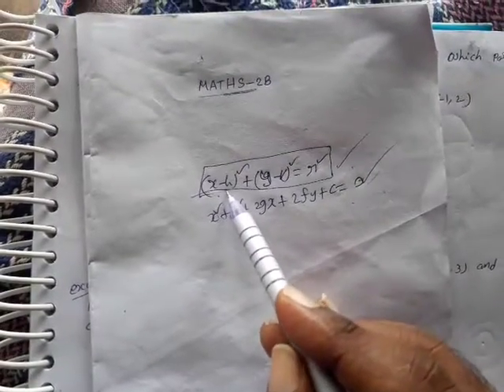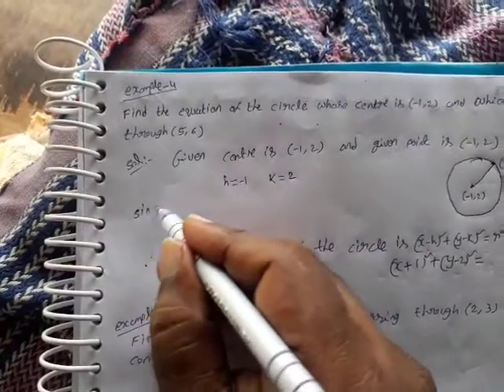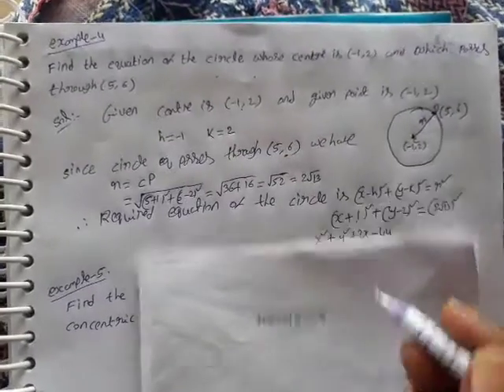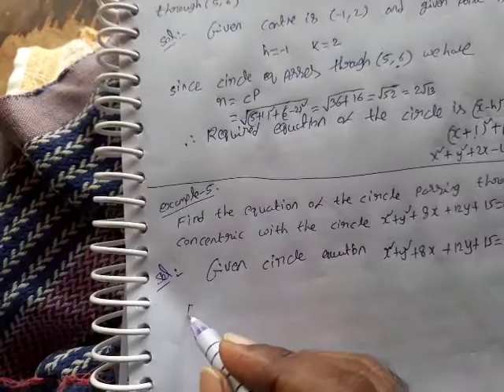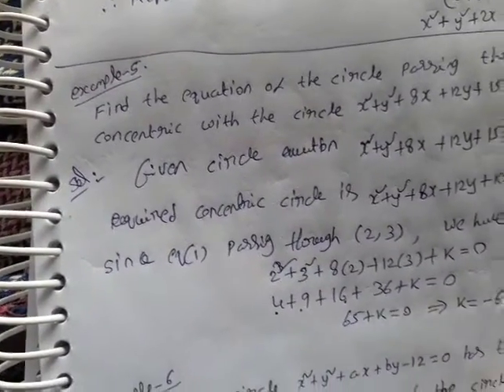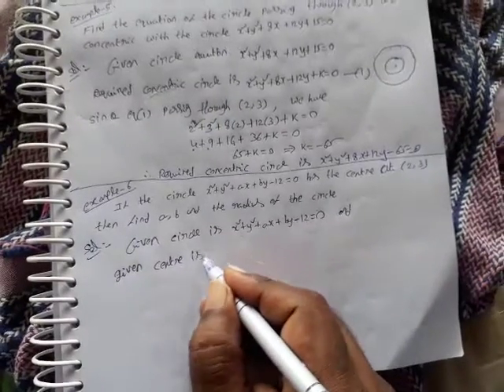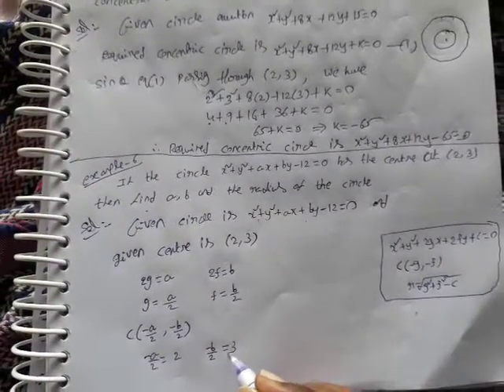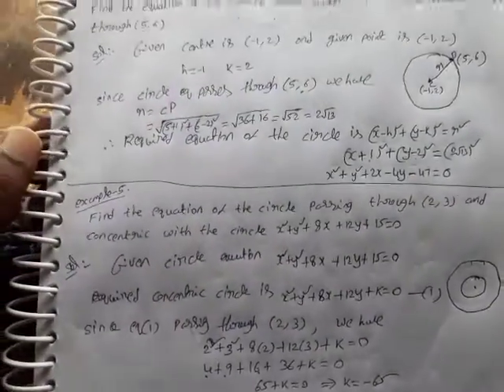CIRCLES-5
Maths by cs